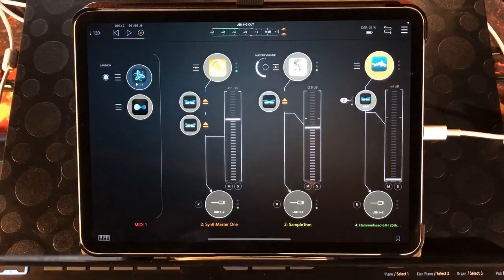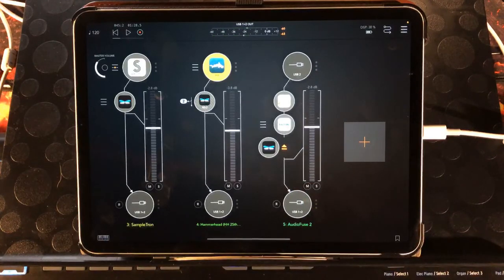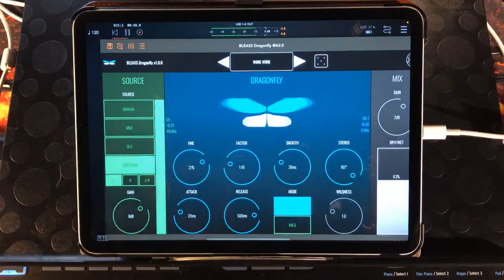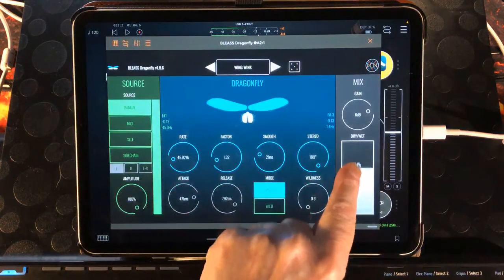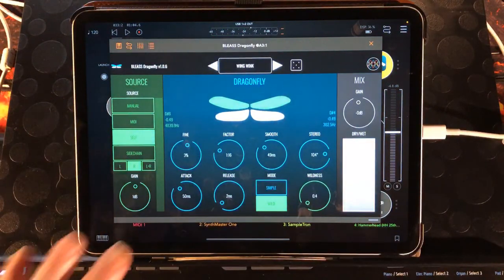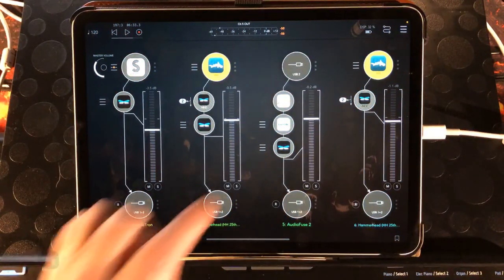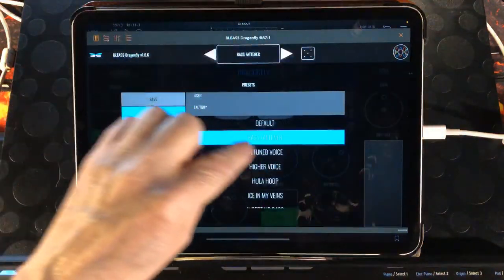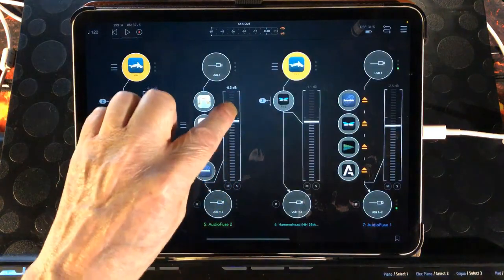BLEASS Dragonfly Tutorial - Dynamic Tremolo Wildness - Let’s Explore This Unique Effect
You can get BLEASS Dragonfly here at the App Store